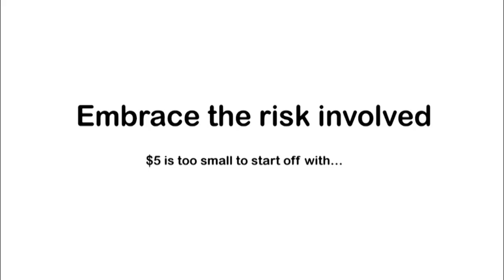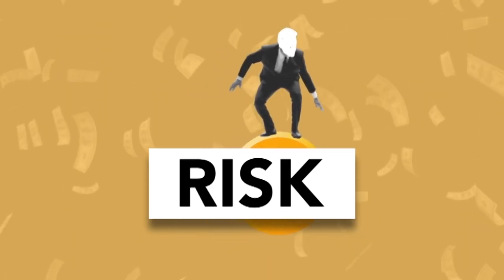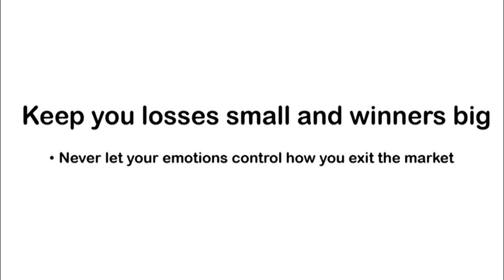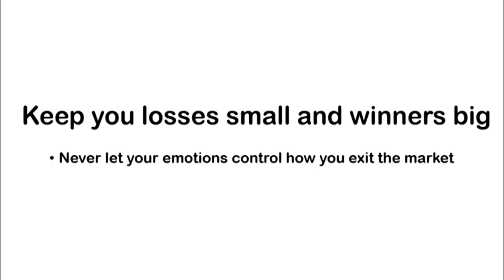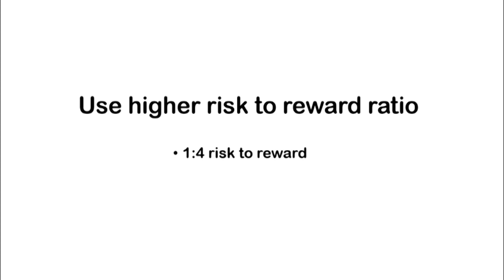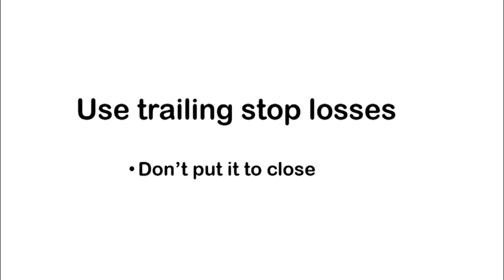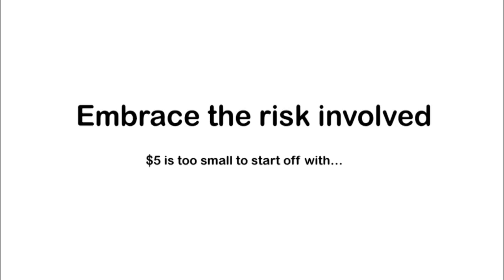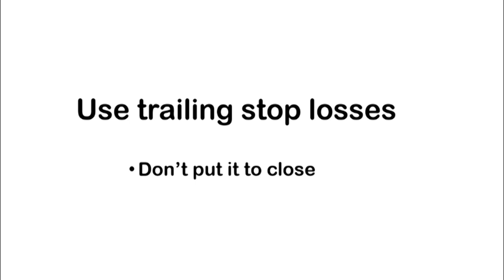Grow $5 - $287 with Volatility 75 index by DOING THIS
Trading complex derivatives, such as options and contracts for difference (CFDs) may not be suitable for all clients, and trading them puts you at risk.

Please make sure that you understand the following risks before trading Deriv (Financial) products: a) you may lose some or all of the money you invest in the trade, b) if your trade involves currency conversion, exchange rates will affect your profit and loss.

You should never trade with borrowed money or with money that you cannot afford to lose.